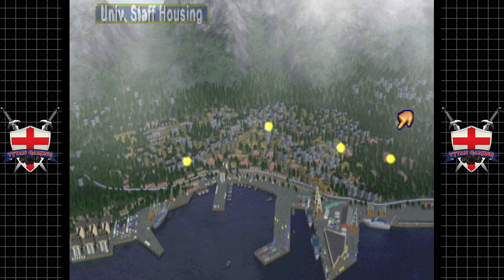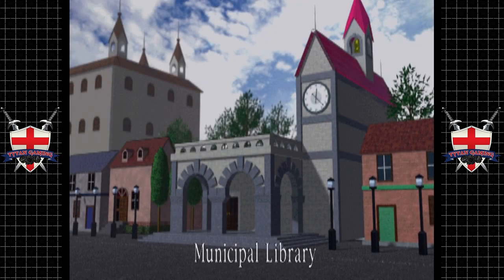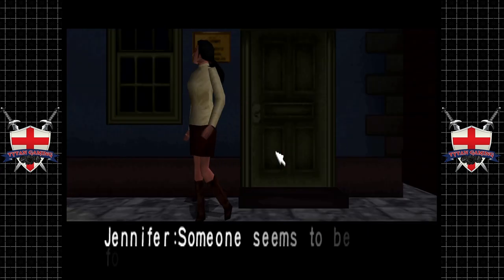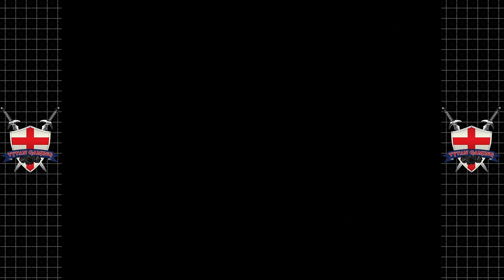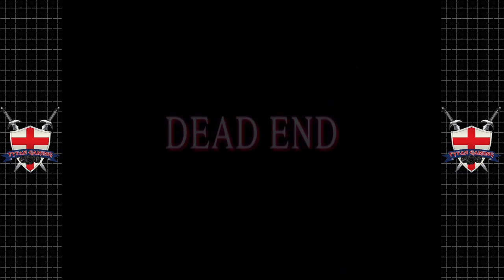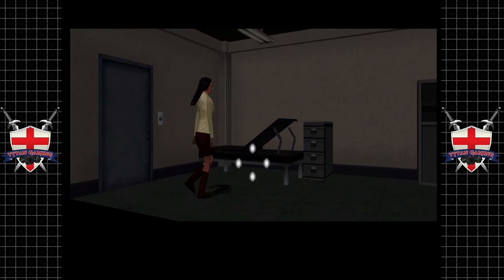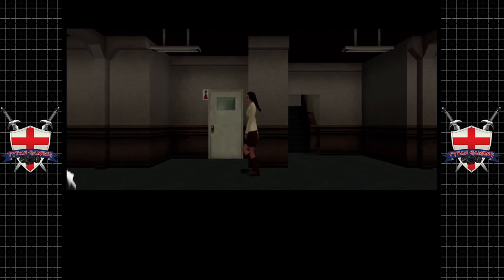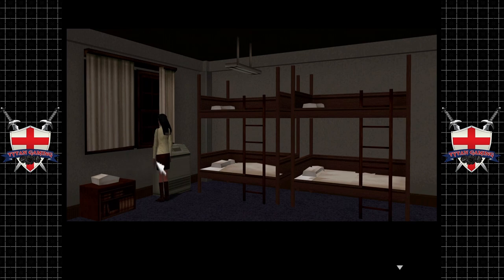Clock Tower | PS1 | #2 Some kind Of Weirdo!?